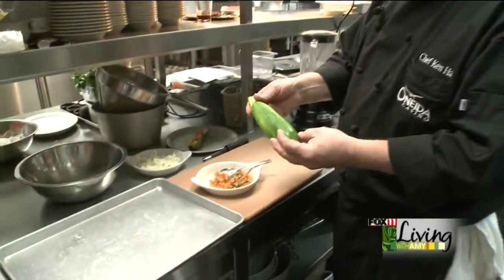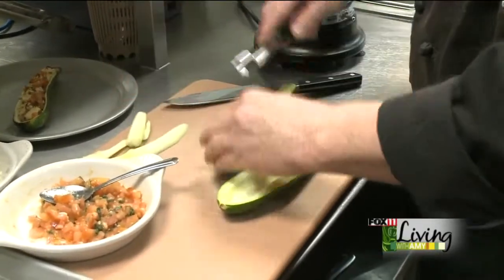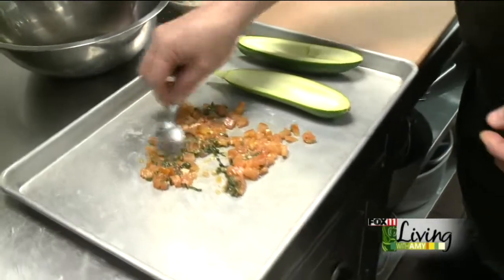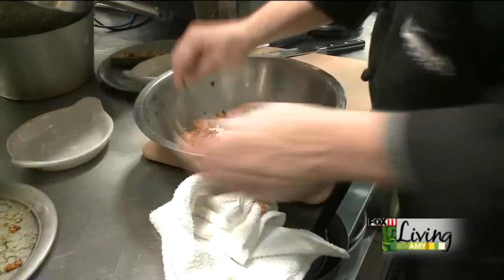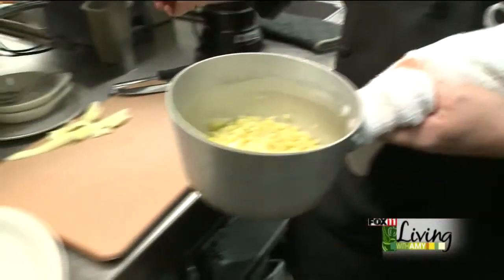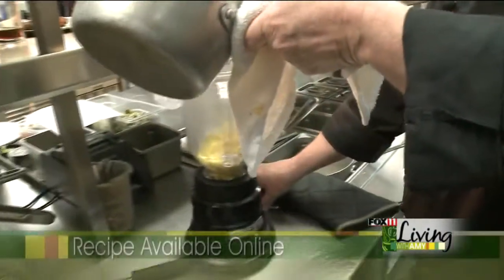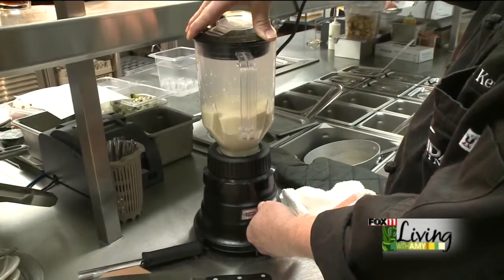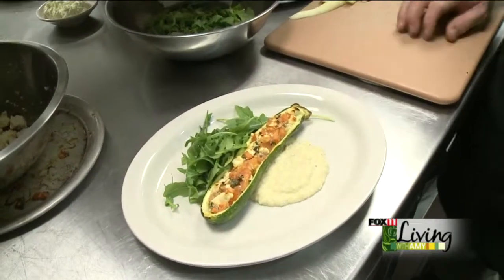Stuffed Zucchini With Herbed Feta & Roasted Tomatoes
Looking to use those farm market vegetables?  This recipe is scrumptious.